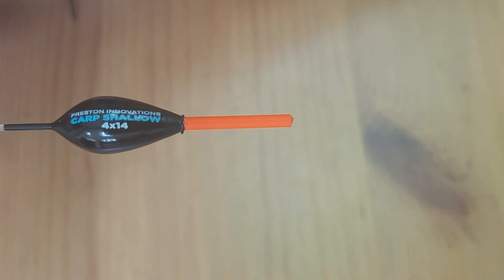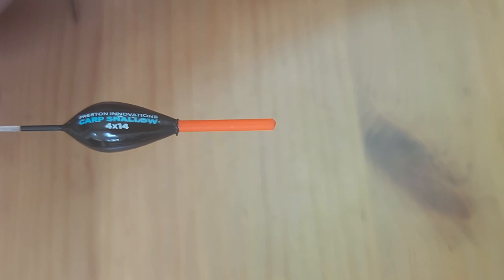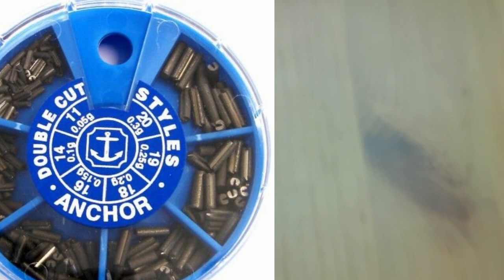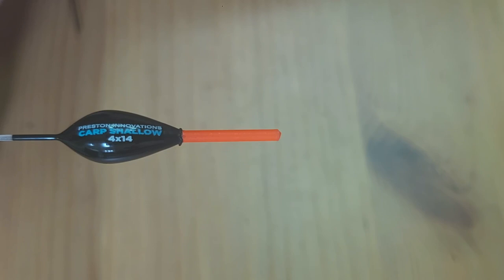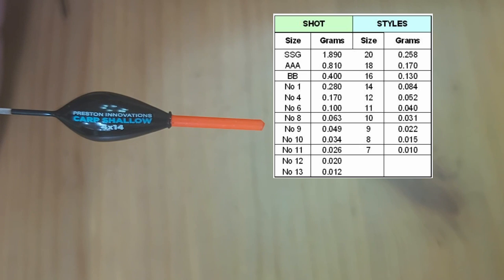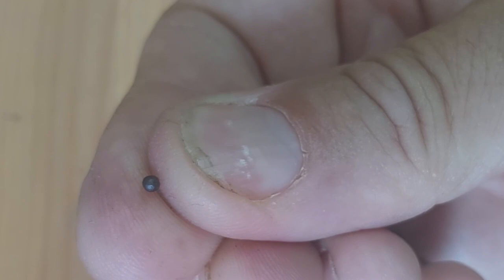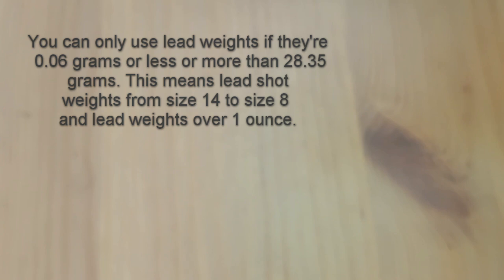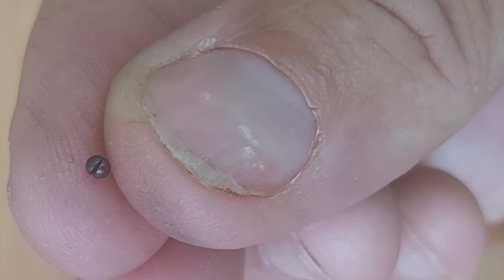Pole float sizes Explained!//shot, Stotz & Styls discussed//4x14 size explained!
Ever wonder what a 4x14 float size meant?
Ever wonder how they compare to floats sized in grams.